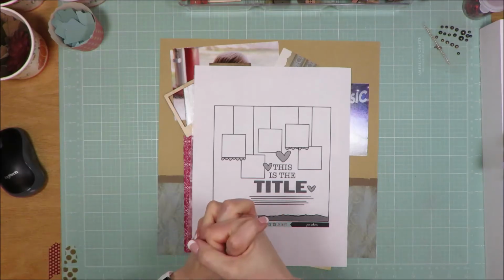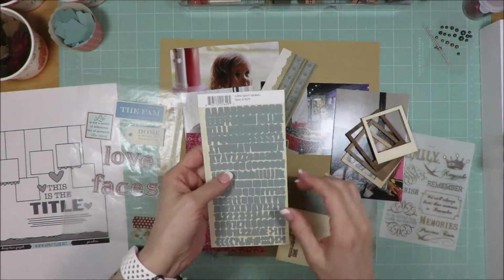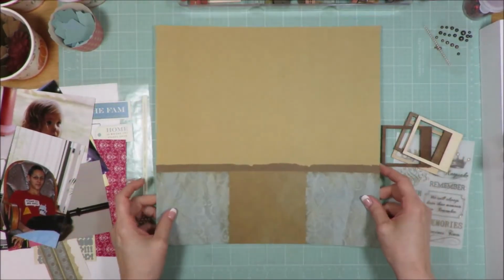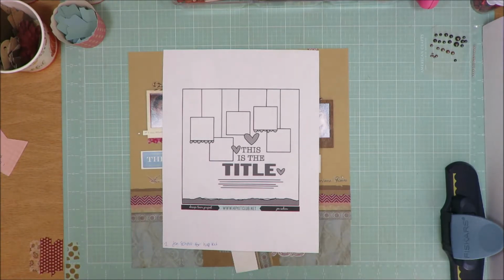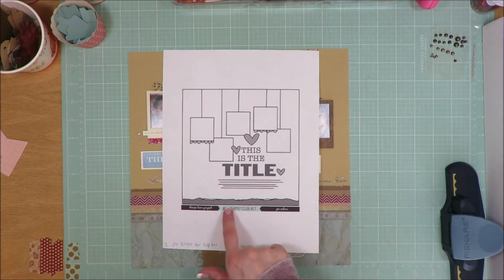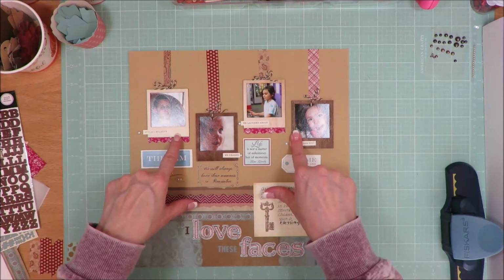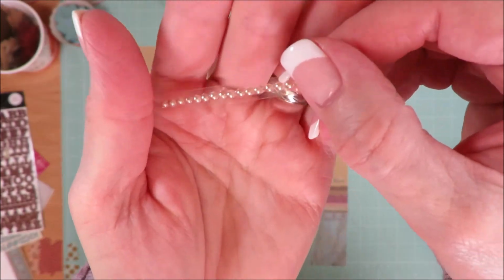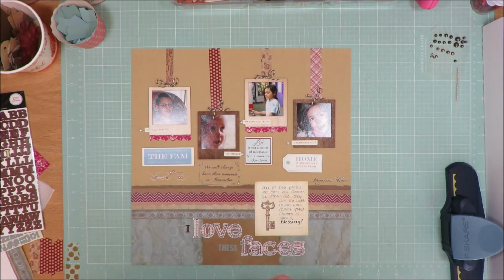30DSCBL7 // Layout 2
This is a layout I created using my February 2020 Counterfeit Kit Challenge Kit for 30 Days of Sketches with Christy's Beautiful Life Round #7.